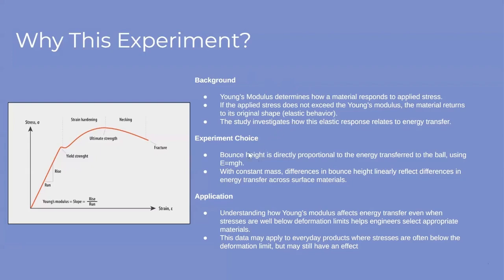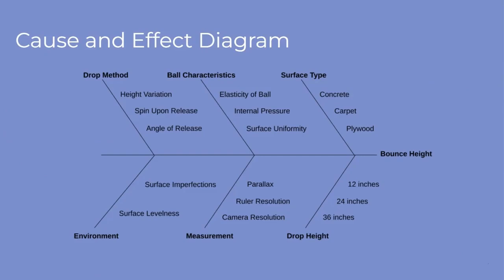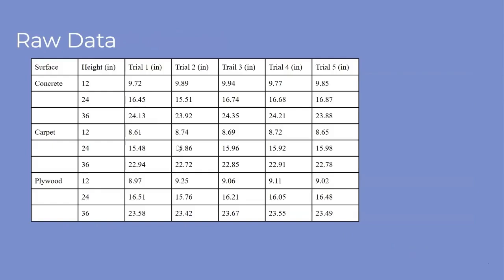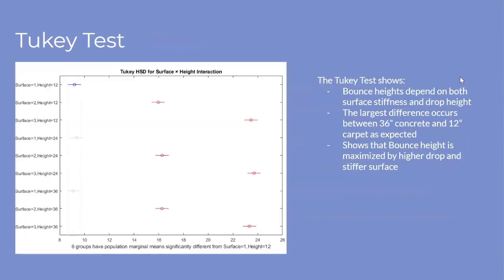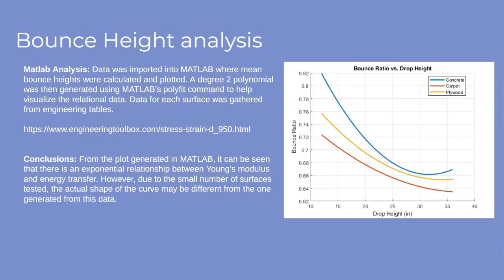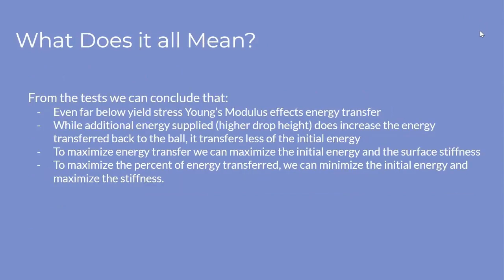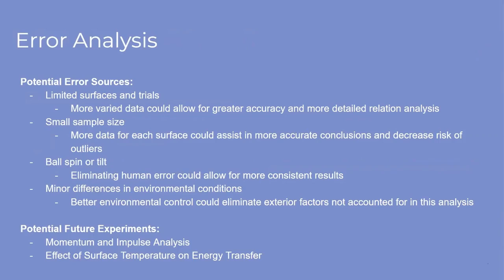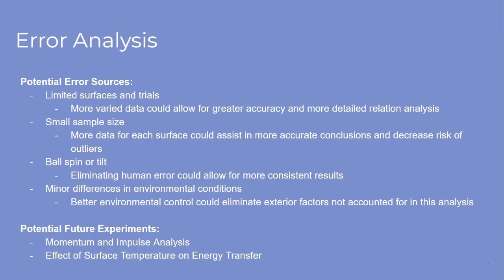Group 3 Project Video